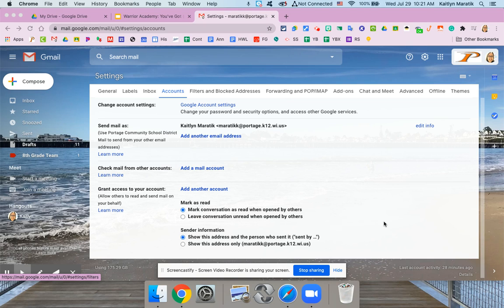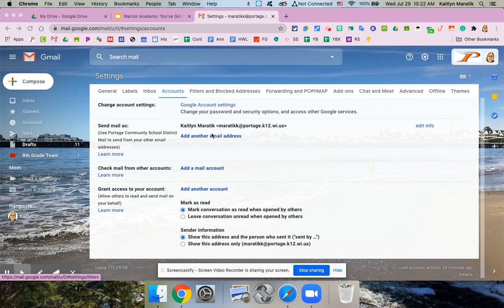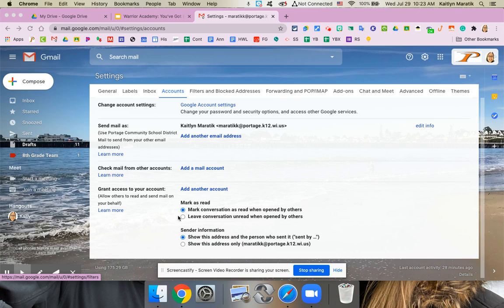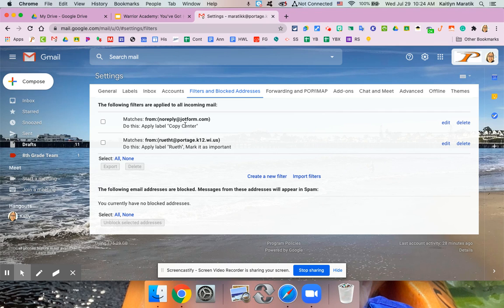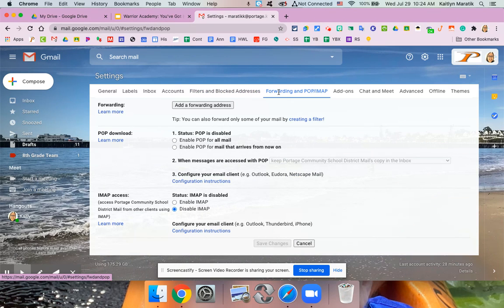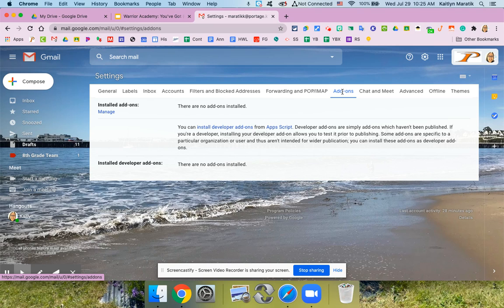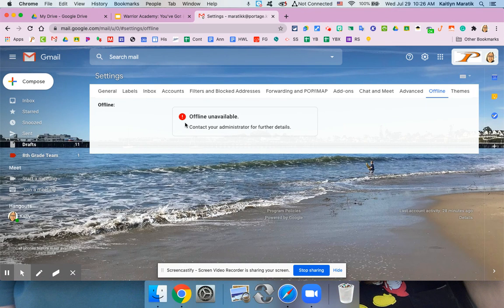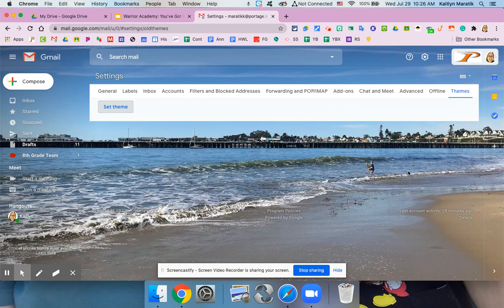(G-) Mail: Accounts, Filters, Forwarding, Add-on's, Chat & Meet, Theme